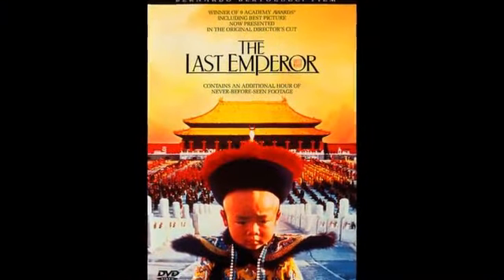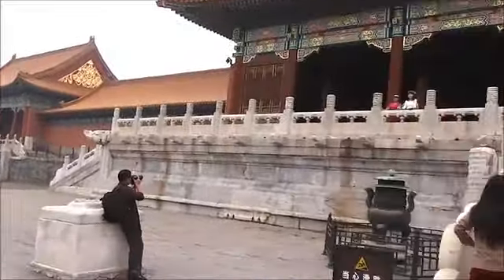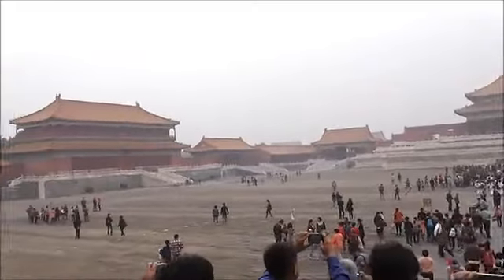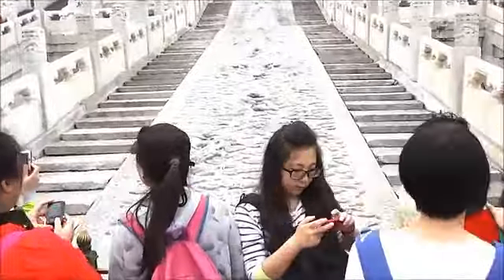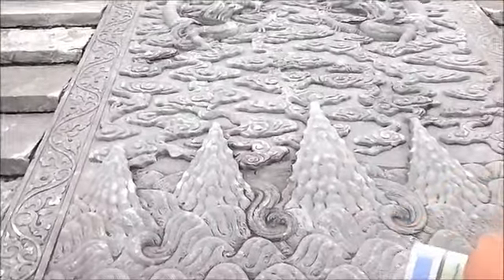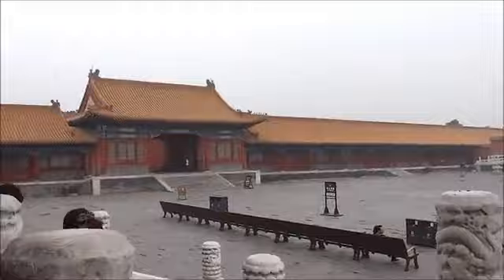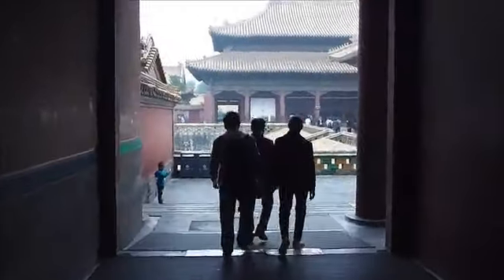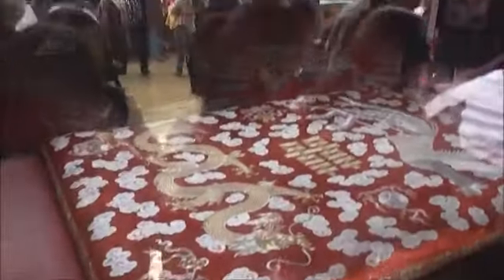Visiting the Forbidden City | PA travel jobs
: Personal Assistant Headhunter Brian Daniel visits the Forbidden City Palace Complex in Beijing, China.